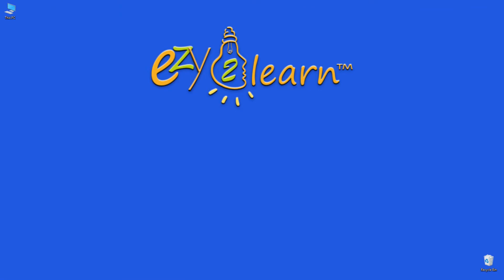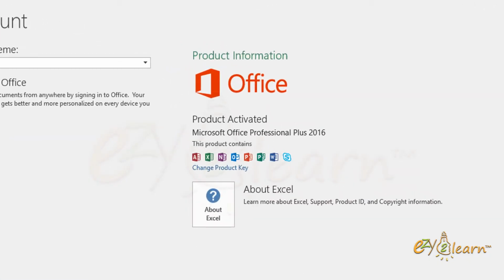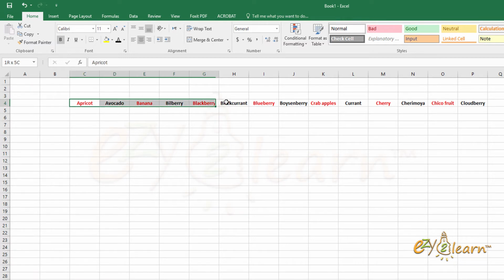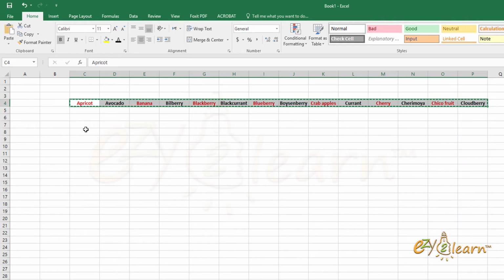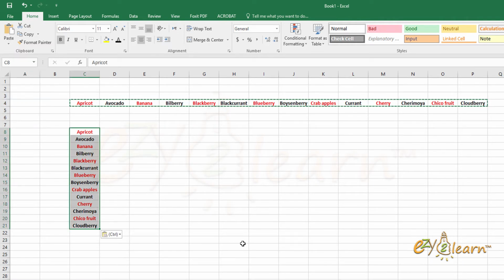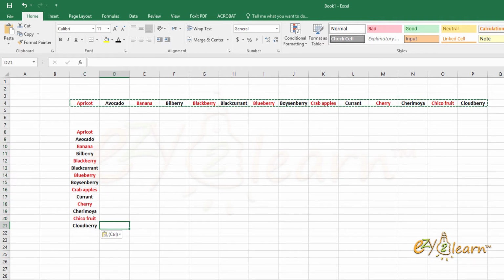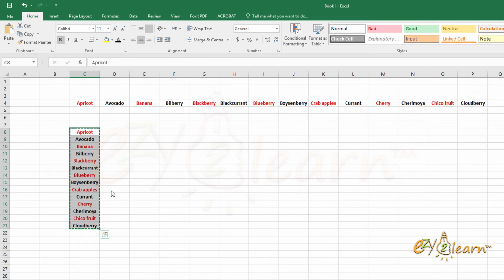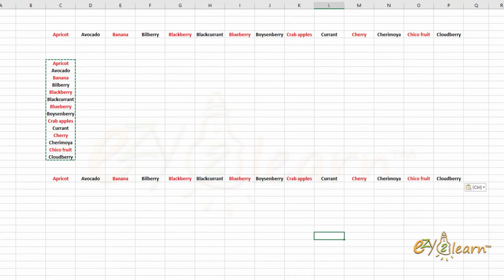How to Reconfigure a Horizontal Row to a Vertical Column in Excel Change Horizontal Data to Vertical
How to Transpose Rows & Columns in Excel